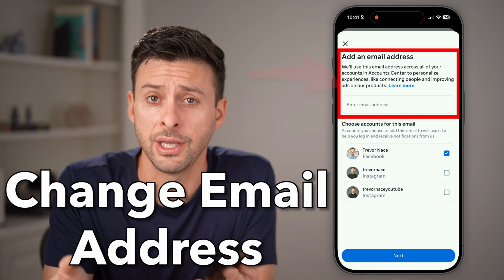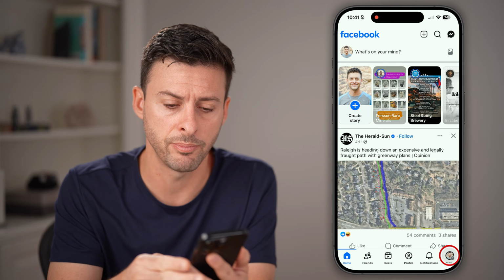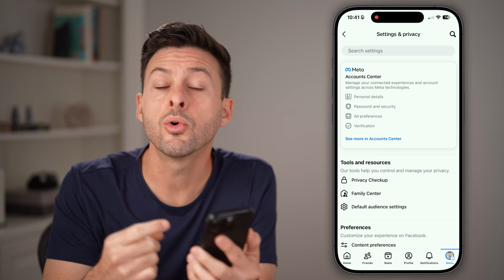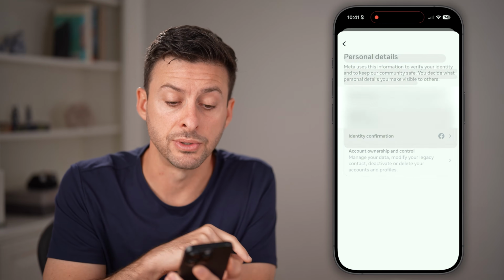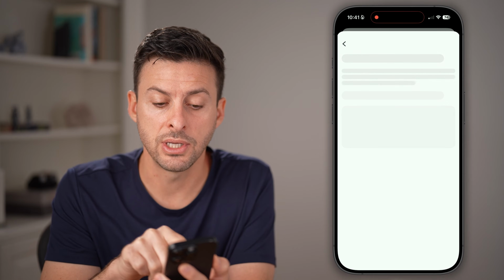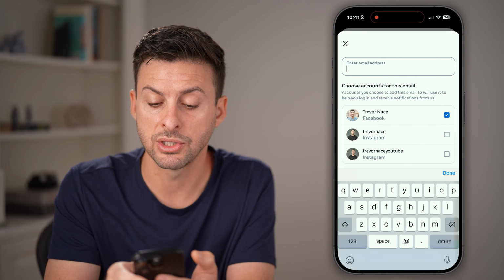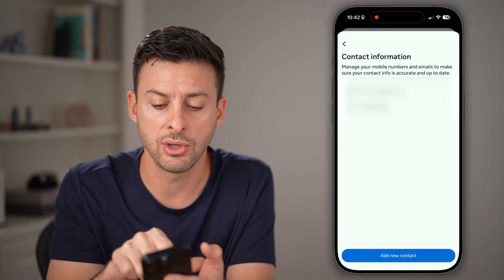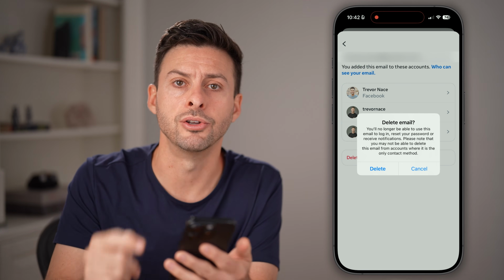How To Change Email Address On Facebook